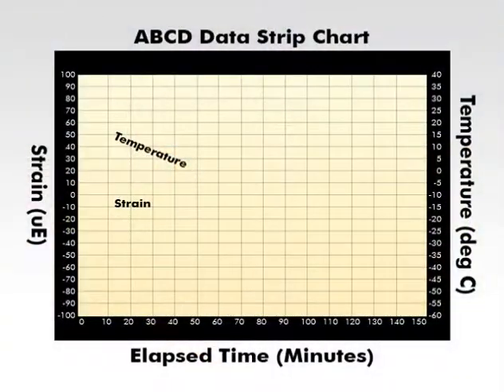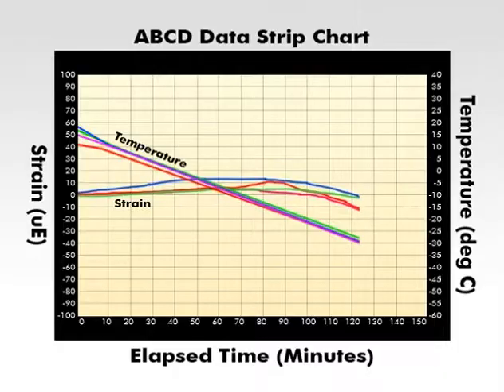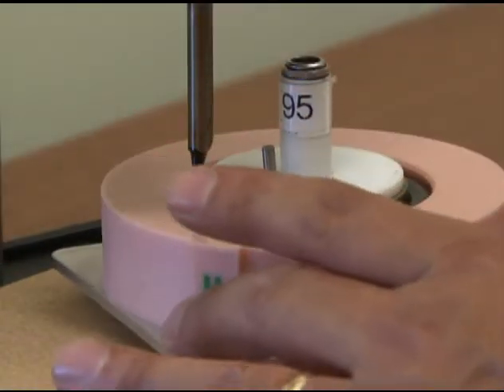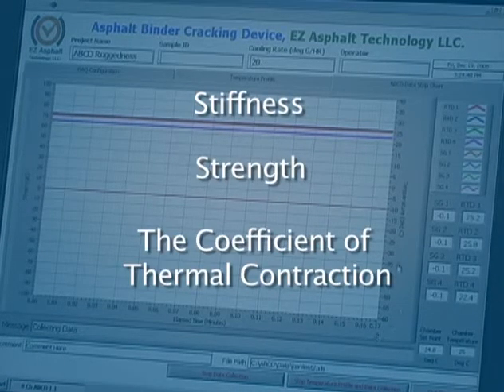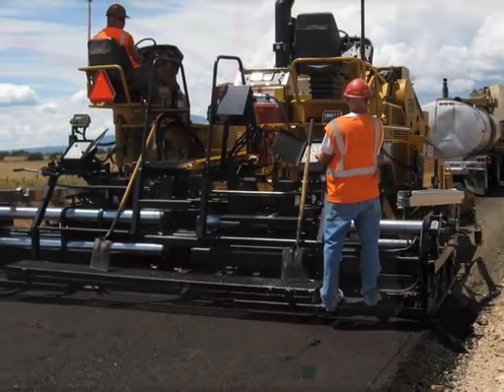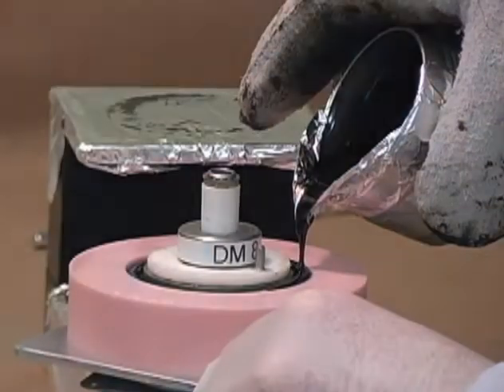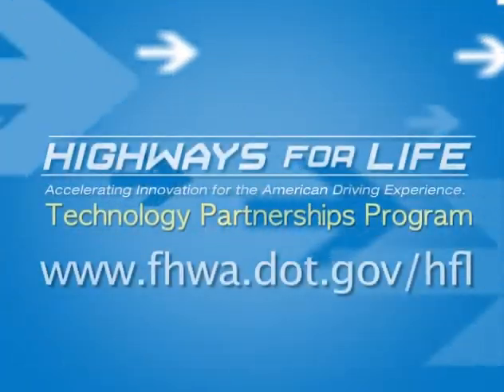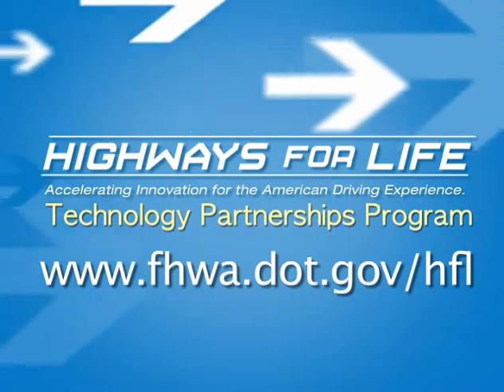Asphalt Binder Cracking Device (ABCD)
This video demonstrates the Asphalt Binder Cracking Device (ABCD).  The ABCD is a device used for determining the overall low-temperature cracking potential of an asphalt binder.

[CLOSED CAPTIONED]